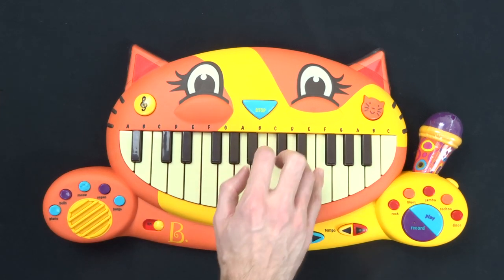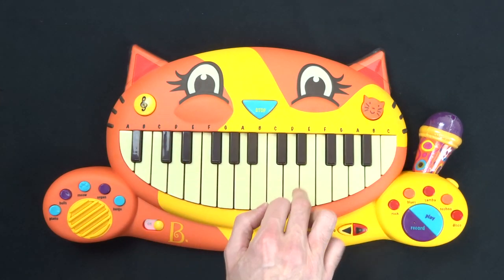HOW TO PLAY A THOUSAND YEARS ON A CAT PIANO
Want to learn the piano? flowkey provides a fun and interactive tool!

AMAZON SHOP

CAT PIANO
DRUM CALCULATOR Tik Tok INSTAGRAM